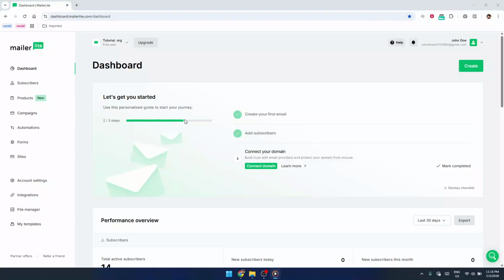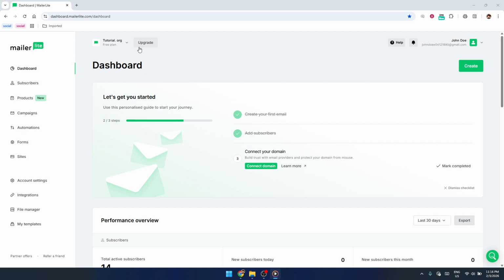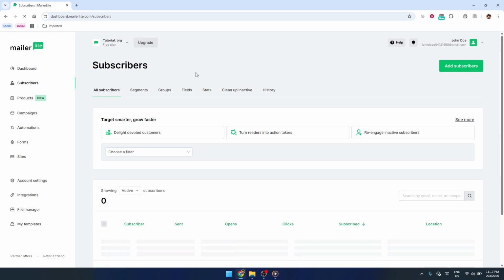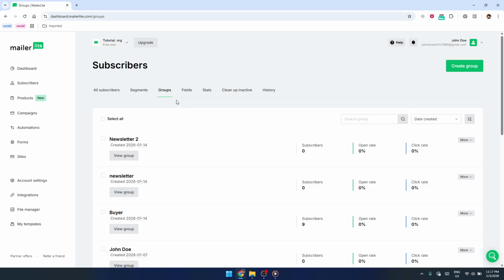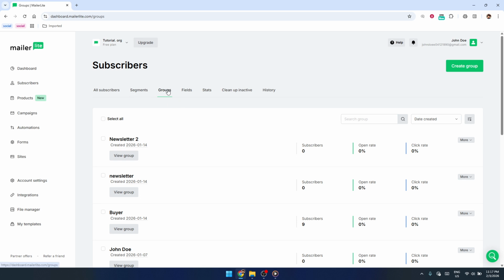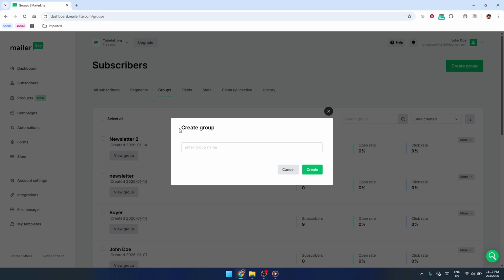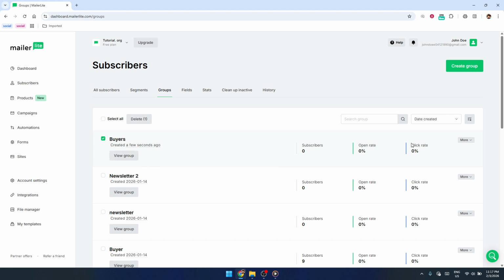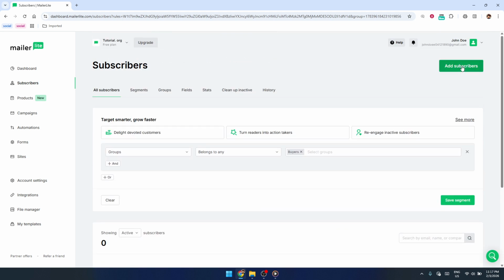How To Add A Buyer Group Mailerlite [2026 Guide]